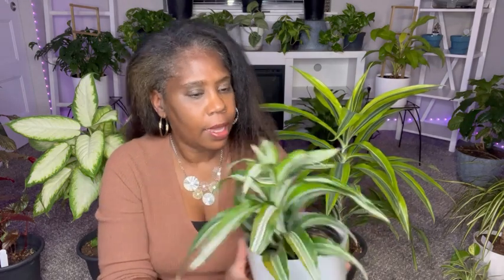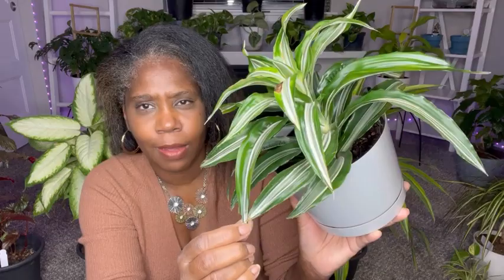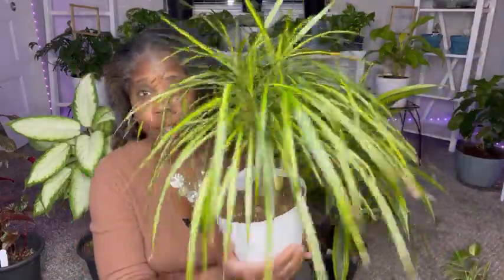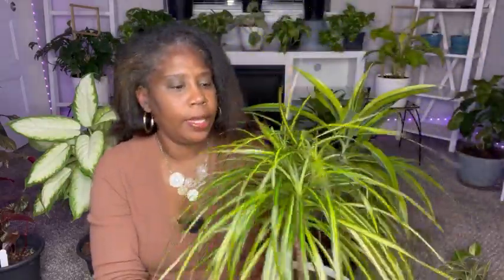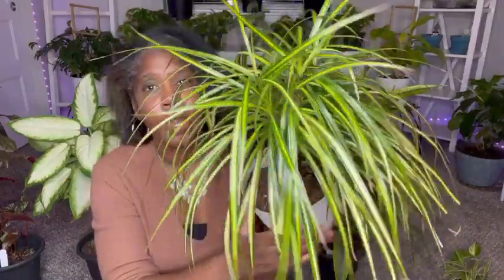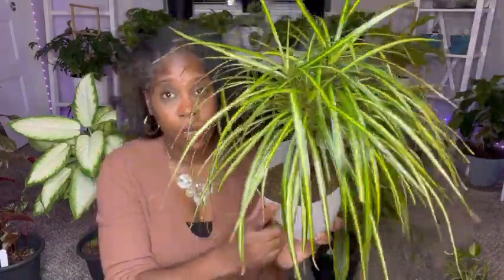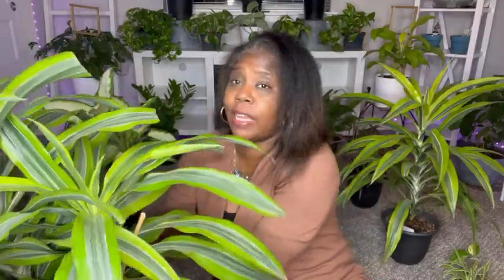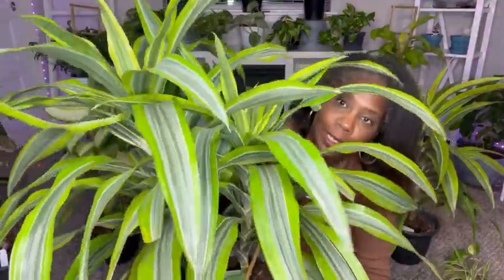VLOGMAS DAY 4, MY DRACENA’S AND DIEFFENBACHIA.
I am so excited to introduce my entire collection this month.  Happy Holidays!